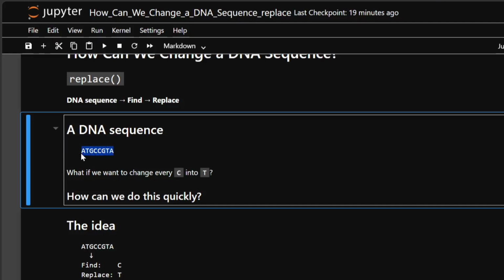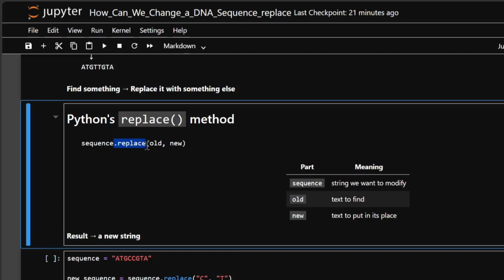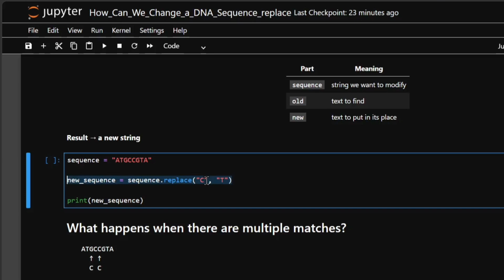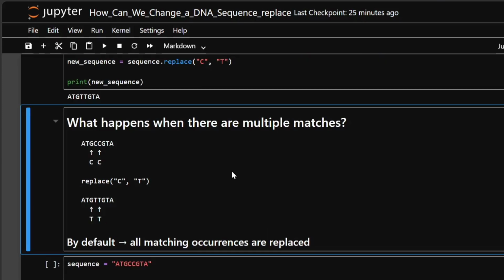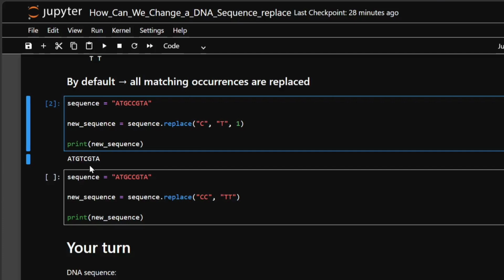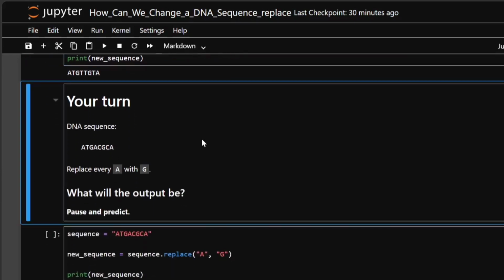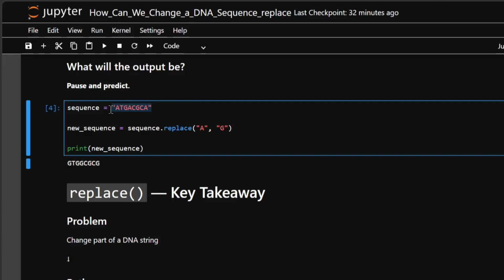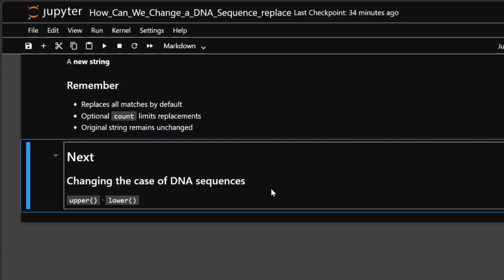How to Change a DNA Sequence in Python | replace() Method | Python for Bioinformatics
Have you ever wondered how to quickly change specific nucleotides or parts of a DNA sequence using Python?

In this video, we learn how to use Python's replace() method to modify DNA sequences. We start with a simple biological problem and then see how Python can find and replace specific nucleotides or sequence patterns.

In this video, you'll learn:

How the replace() method works

The syntax of replace()

How to replace a nucleotide throughout a DNA sequence

How replace() handles multiple matches

How to limit the number of replacements using count

How to replace a longer sequence such as CC with TT

Why replace() returns a new string

How string immutability relates to sequence manipulation

All examples use DNA sequences, so you can learn Python concepts in a bioinformatics context.

This video is part of my Python for Bioinformatics series, where we learn Python step-by-step using biological examples.

Next video:

We'll learn how to change the case of DNA sequences using Python's upper() and lower() methods.